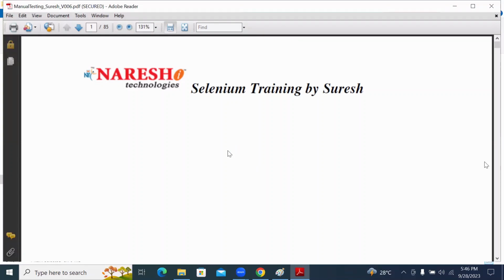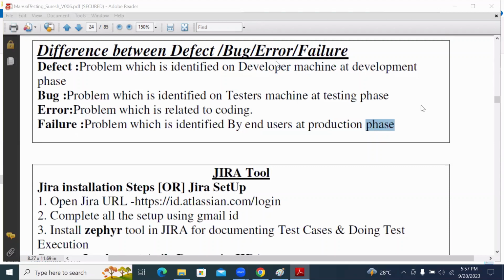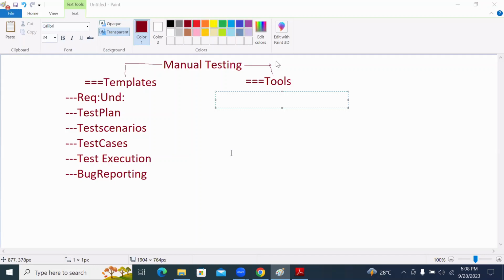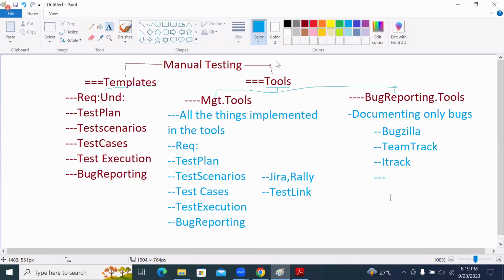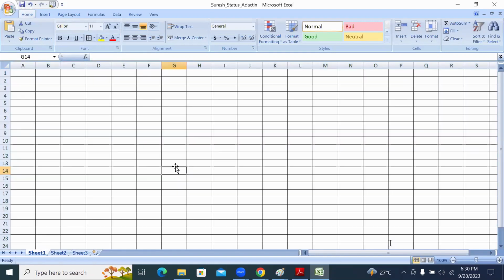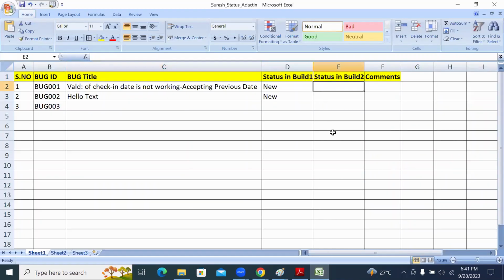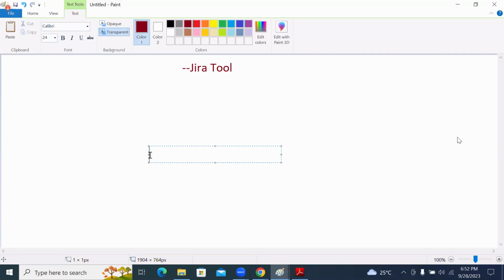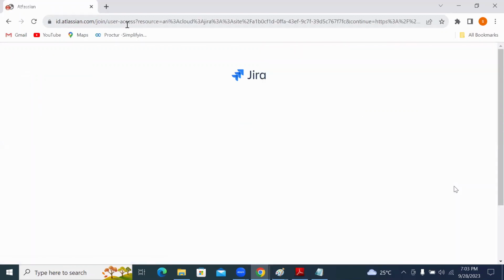Manual Testing||Session-27||Manual testing Explanation||Jira Tool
1:00 Min - Interview question Bug Life Cycle
15:00 Min - Manual Testing Full revision with Bug Reporting with tools uses in manual explanation
39:50 Min - Jira Tool started Explanation